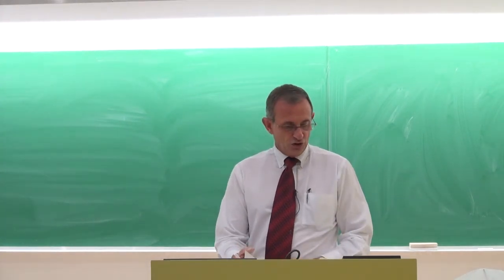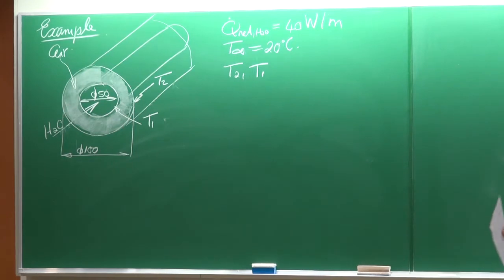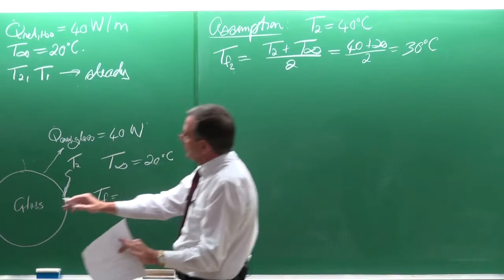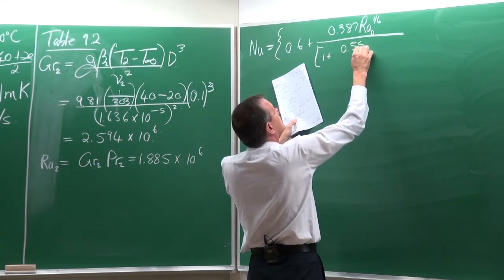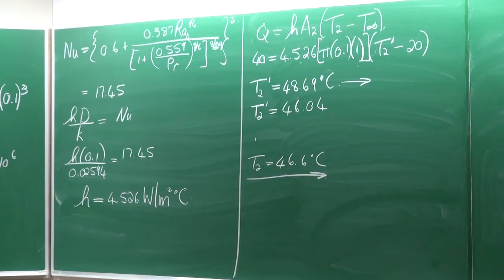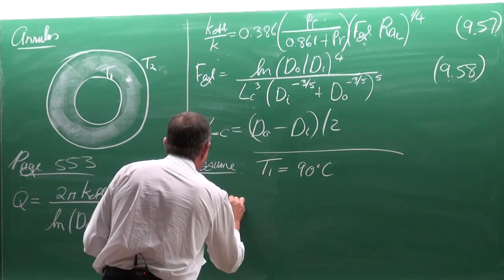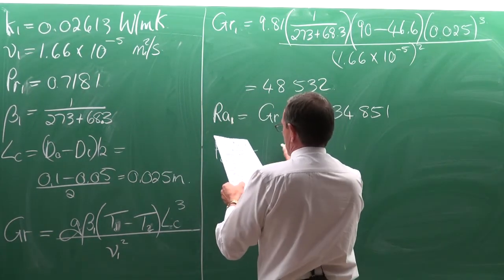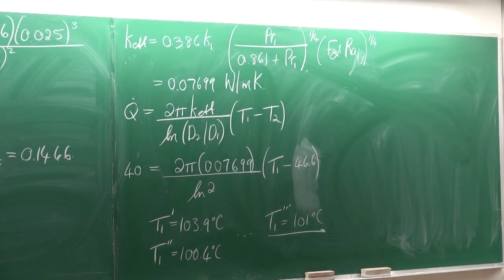Lecture 18LD (2016). Natural convection (4 of 5). Heat Transfer by Prof Josua Meyer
In this lecture natural convection is addressed. This lecture works out an example of a solar collector. This lecture is Lecture 18 (2016) and is the fourth of five lectures on natural convection that was based on the textbook of Cengel and Ghajar (5th edition). It was presented as part of a heat transfer class to the fourth year students of the Department of Mechanical and Aeronautical Engineering by Prof Josua Meyer, Head of the Department of Mechanical and Aeronautical Engineering of the University of Pretoria, South Africa. Lecture was presented on 4 May 2016. This video is in low definition. The high definition lecture is on Lecture 18HD (2016).Description